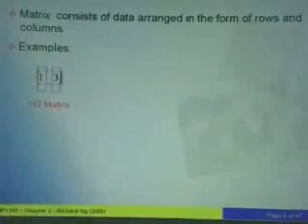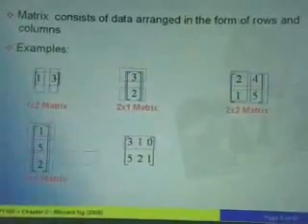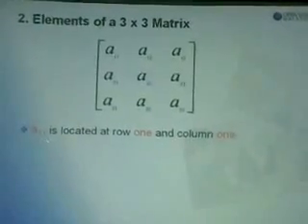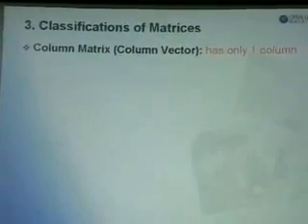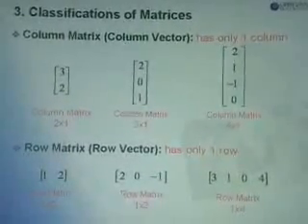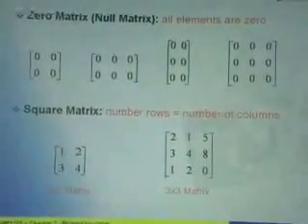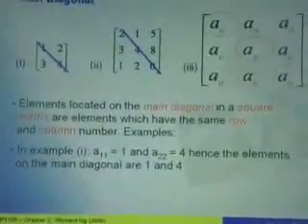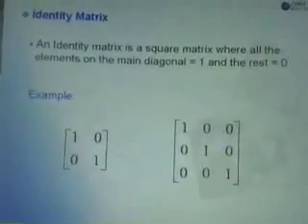BBMP1103 Chapter 2 Part 1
BBMP1103 Chapter 2 Part 1 made in 2008 and reload on Sept 10, 2009